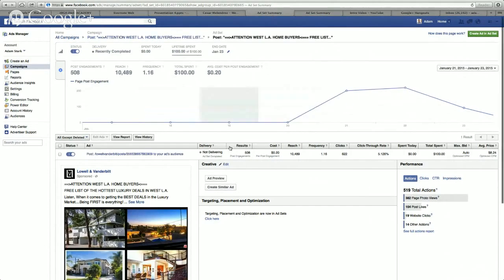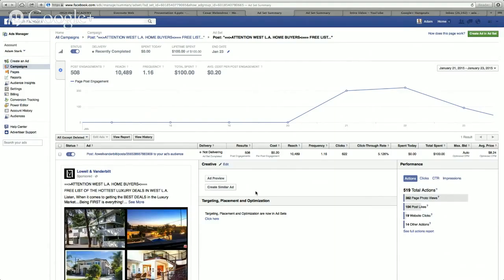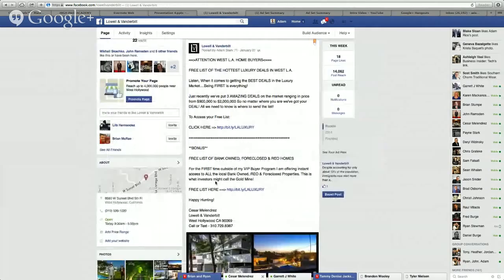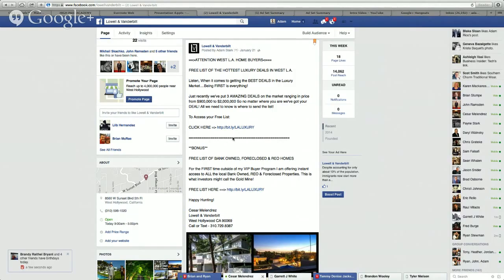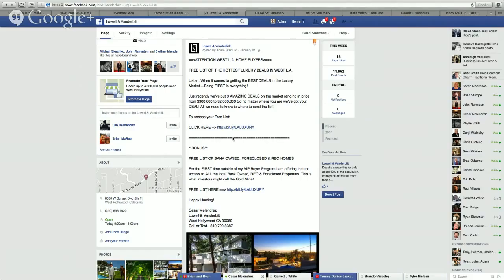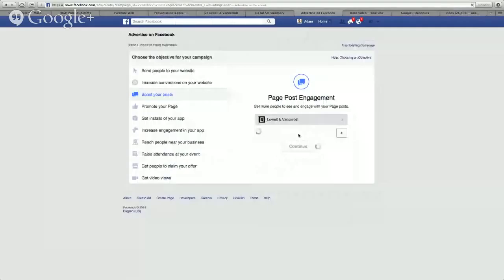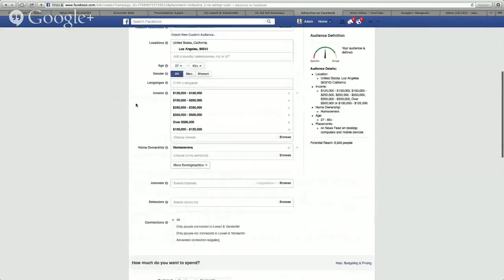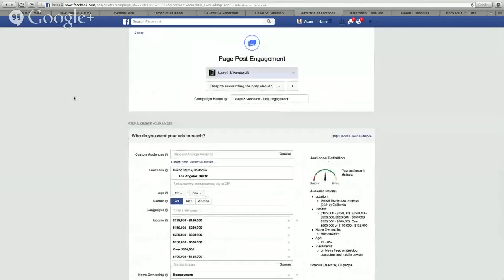HPA HANGOUT 1/27/15 - 2